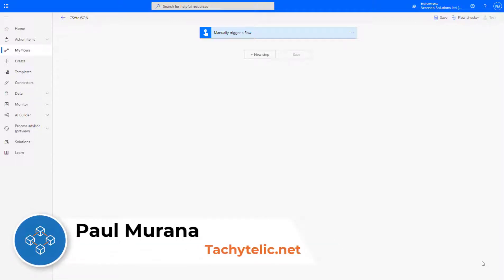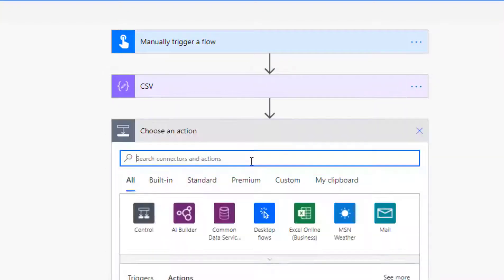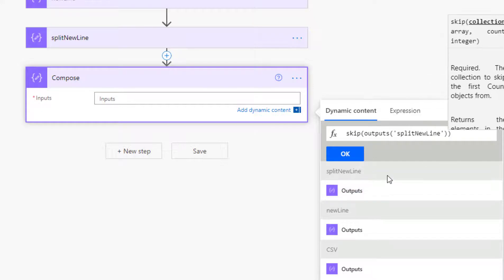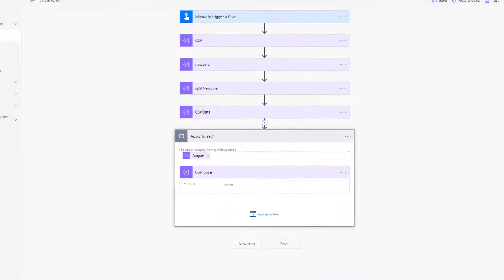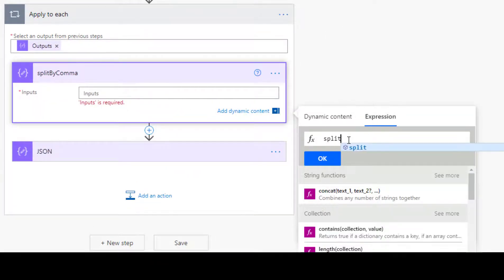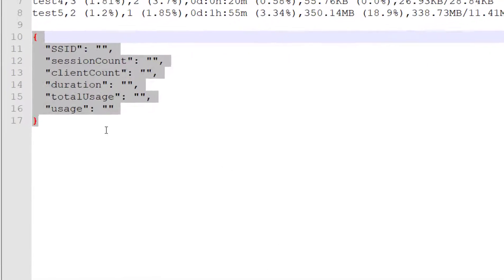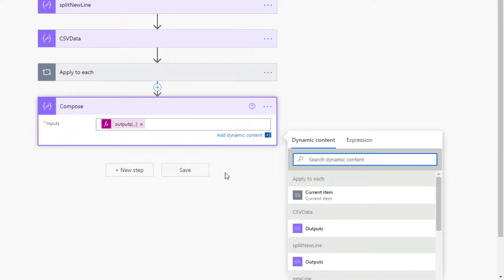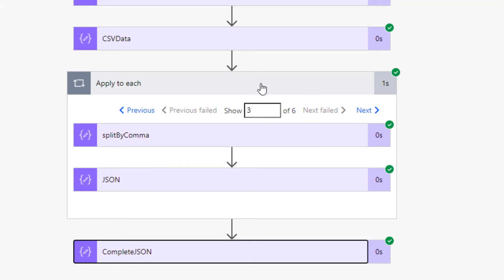How to parse a CSV file with Power Automate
Demonstration of how to use Power Automate to parse a CSV file and convert it to a JSON array.